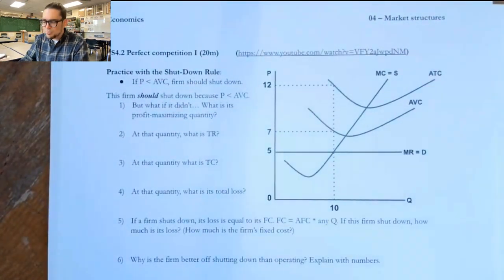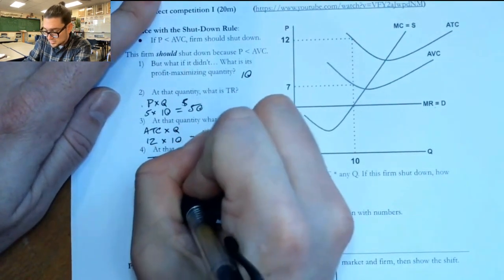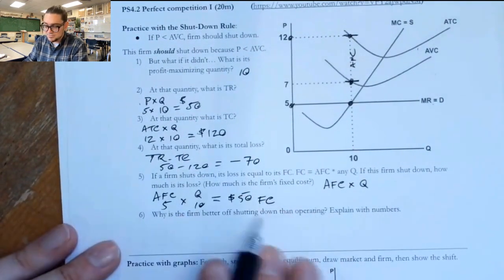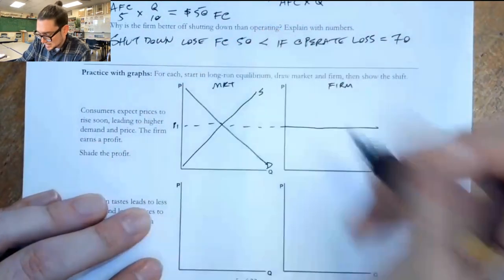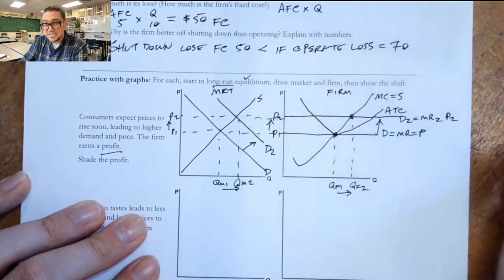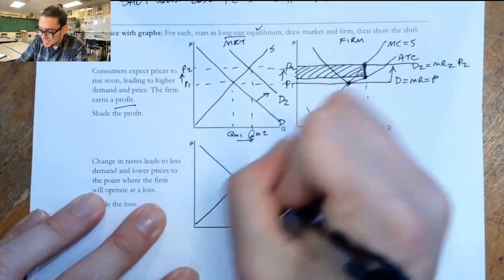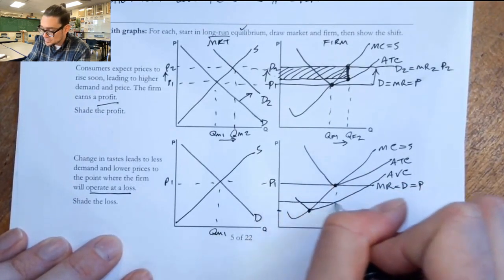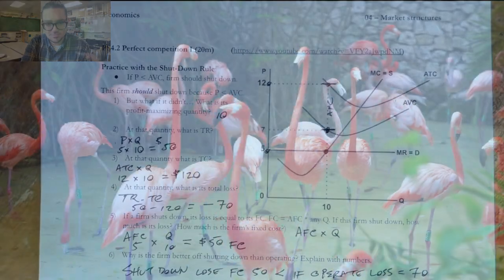Practice 4.2 Perfect competition 1 (F23)